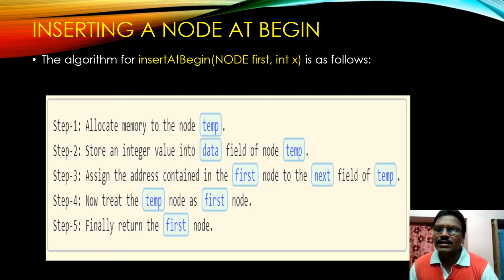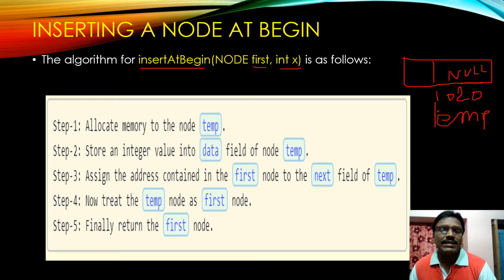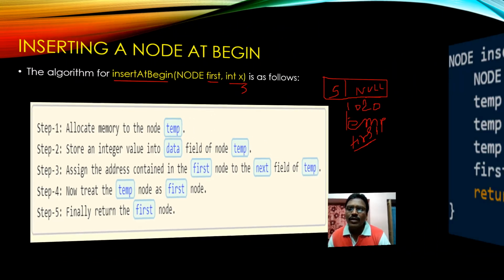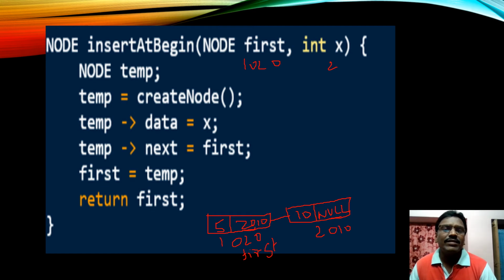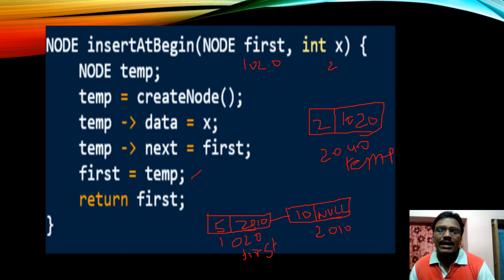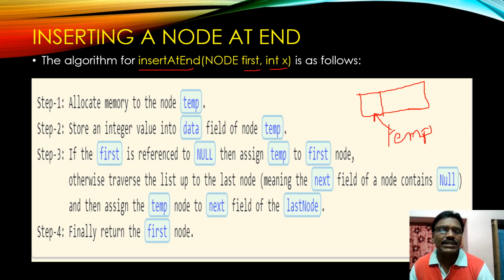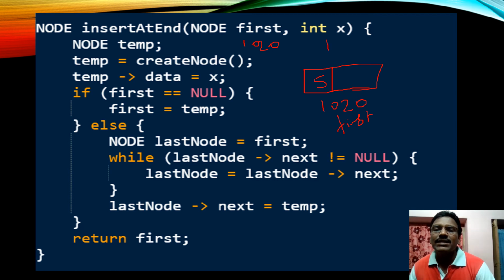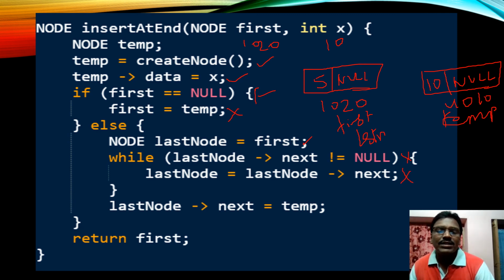single linked lists part3